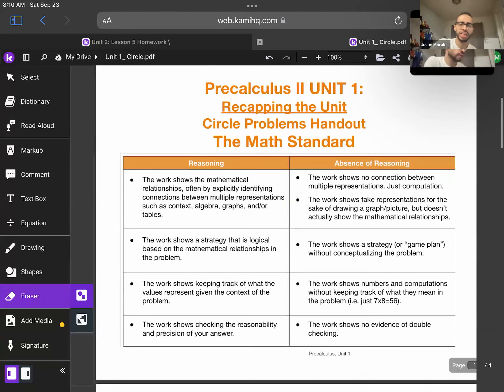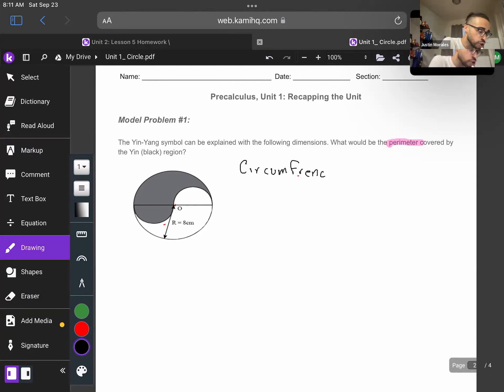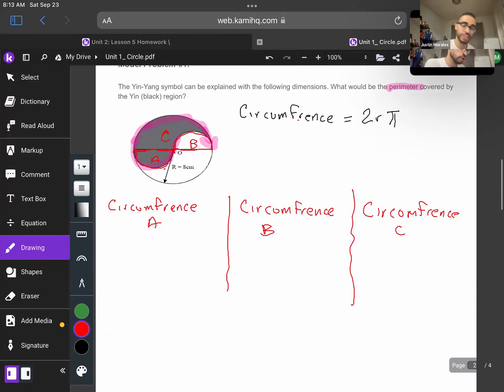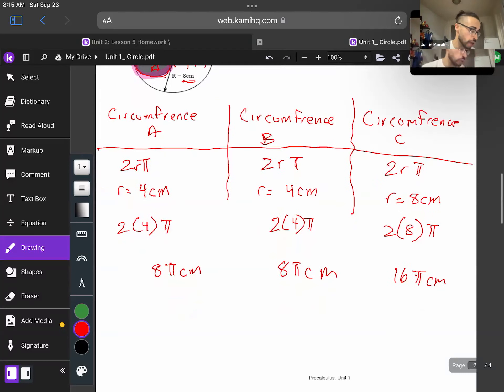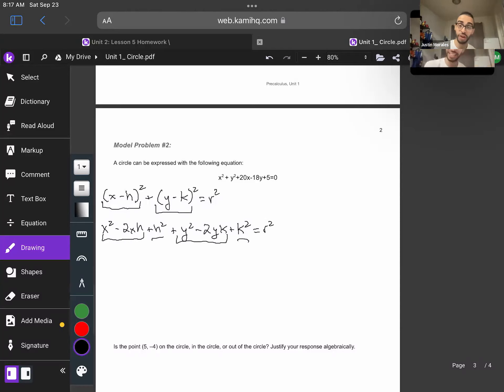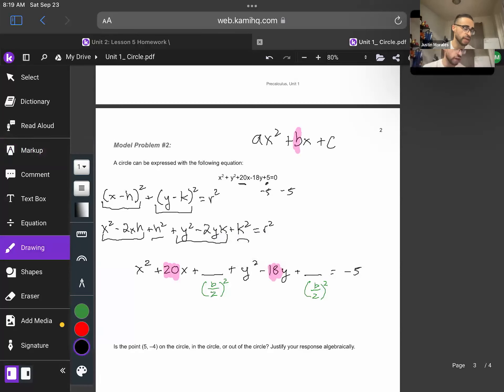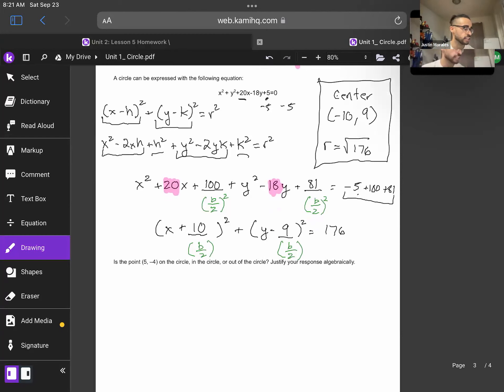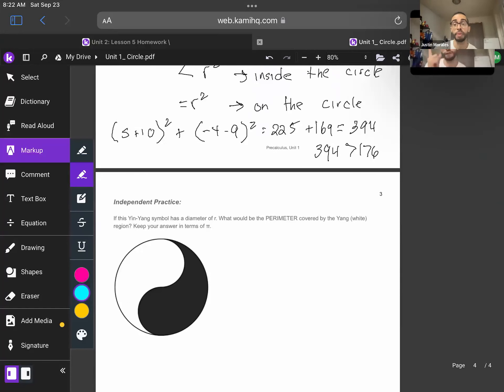Unit 1: Circles (September 25th)